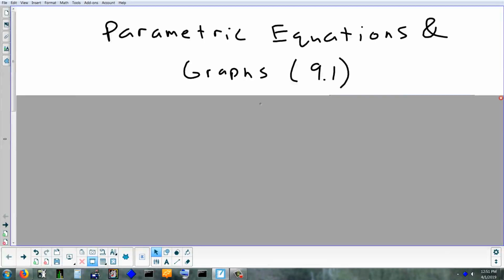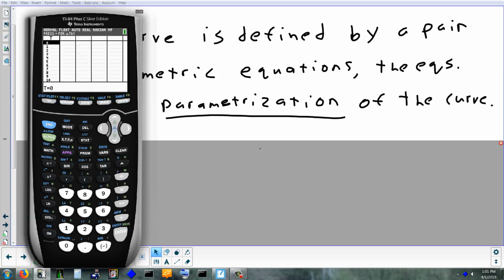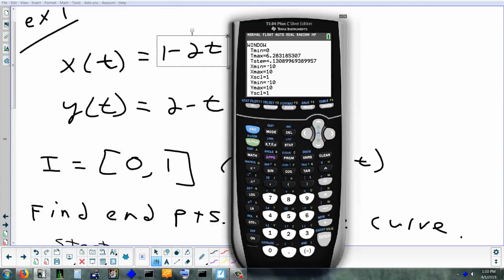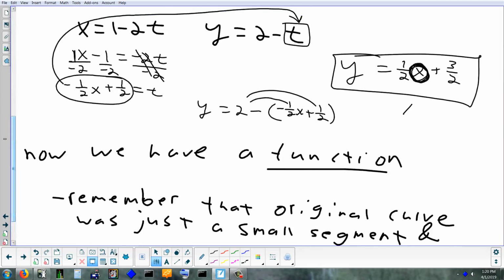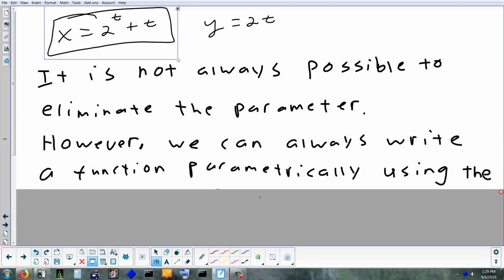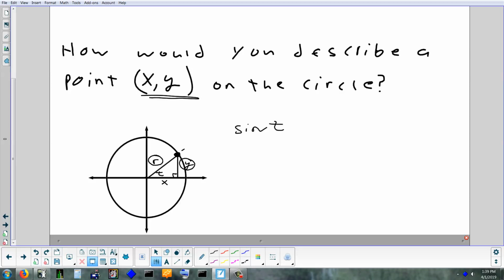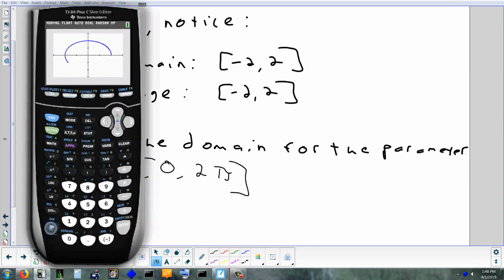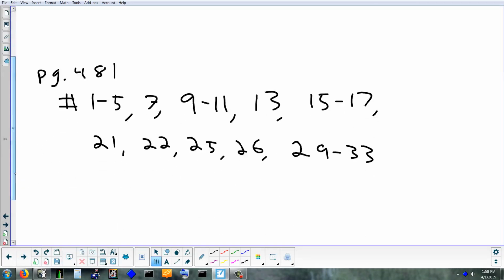9.1 Parametric Equations 4-1-19